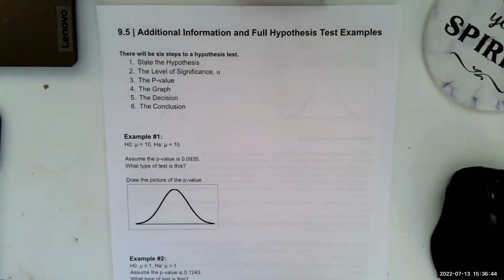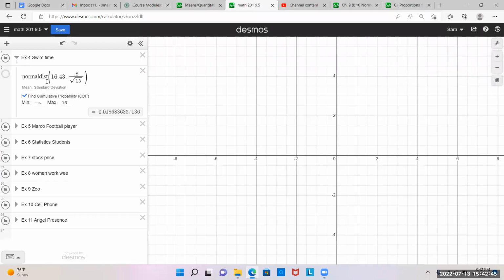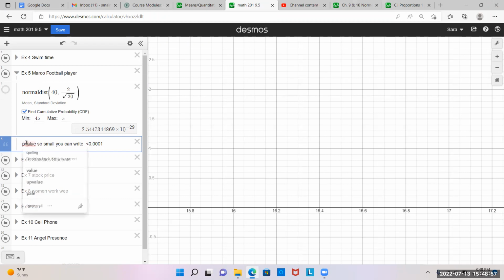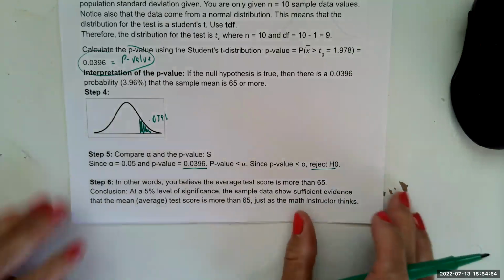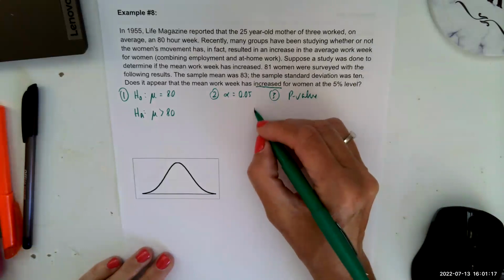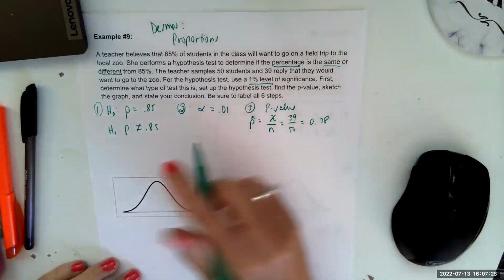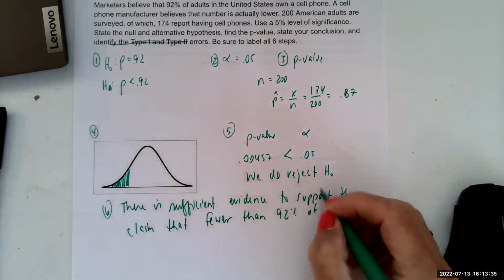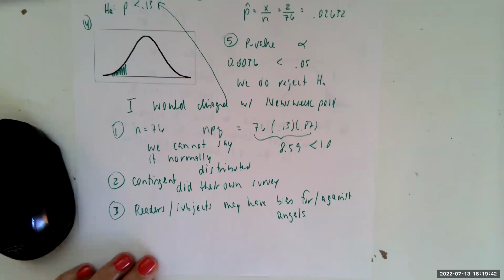math 201 L 9 5